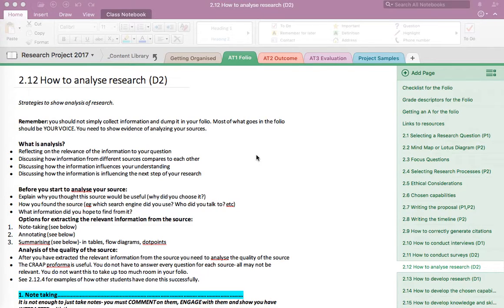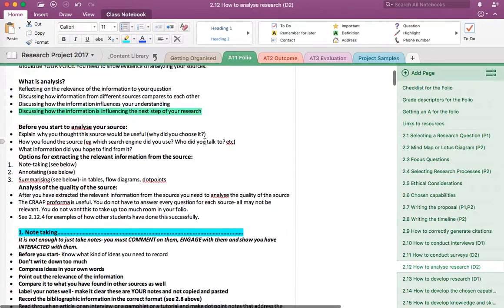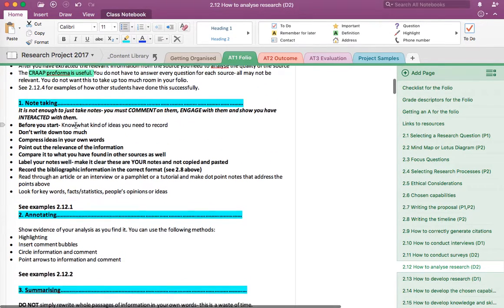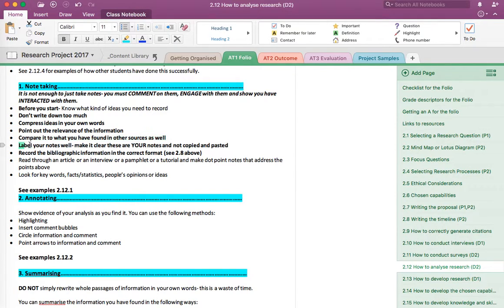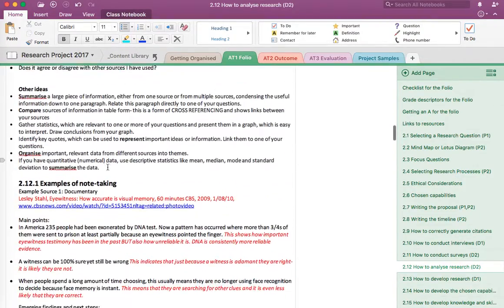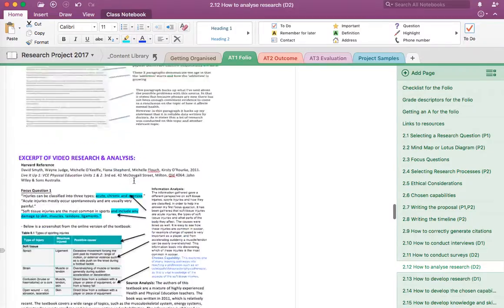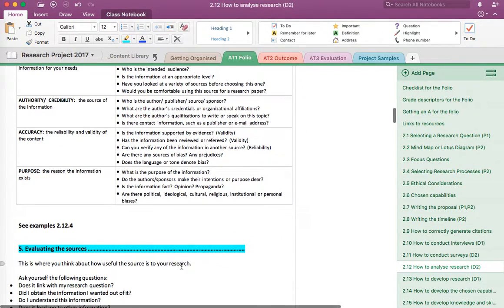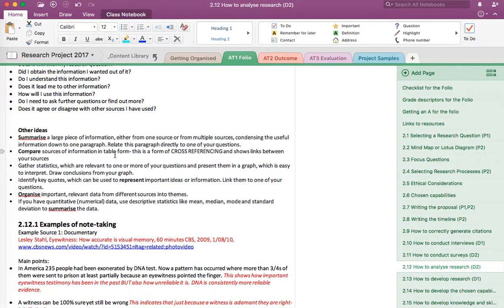How to analyse research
One of the most difficult parts of the folio is to show analysis of your research, rather than just a collection of information. This detailed video explains what we mean by analysis and gives options for showing analysis in your folio. Several successful examples of analysis are presented.